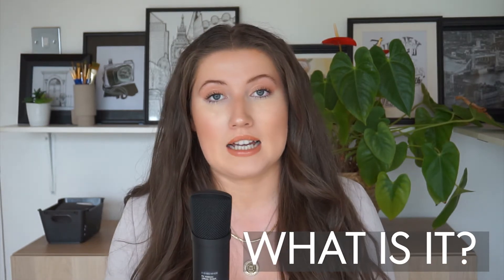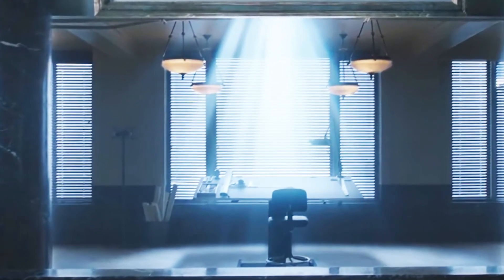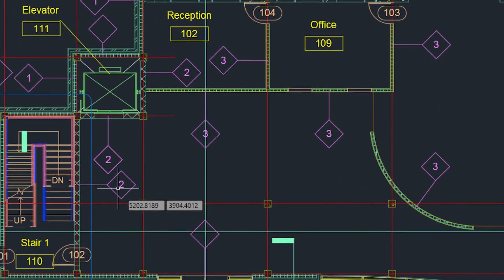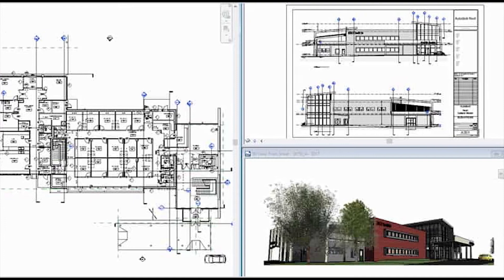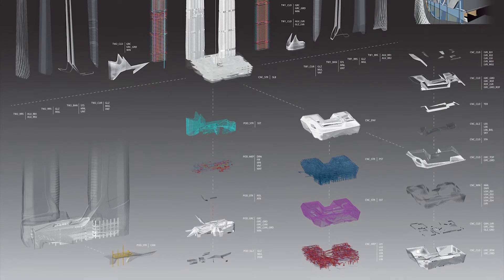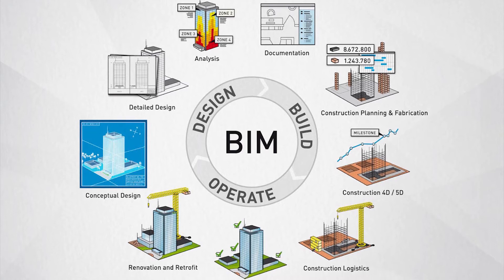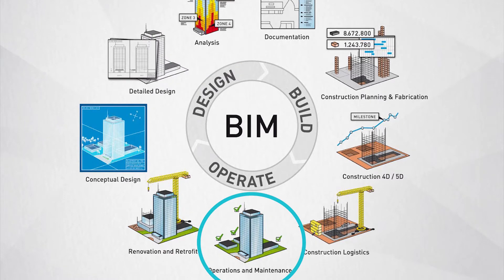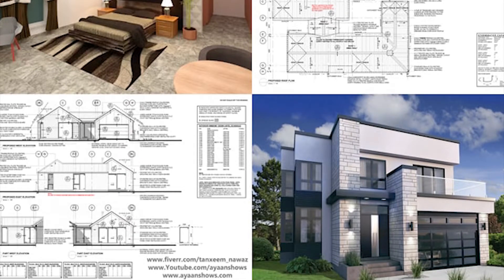WHAT IS BIM? (BUILDING INFORMATION MODELLING) /The best design software for architects and designers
Watch our video where I delve into the question ' what is bim ?' in terms of building information modelling. I will explain what BIM is and go further into why I feel it is the best design software for architects and designers. I really think BIM is the future of design, and hopefully by the end of this video you do to!

➕ ABOUT US: Dantier + Balogh is an interior design and branding studio based in London, UK which specialises in hospitality design, brand experiences and home interiors.

🔊 AUDIO:
By Jeremy Blake The Emperor's Army